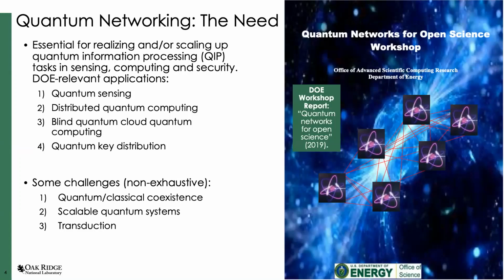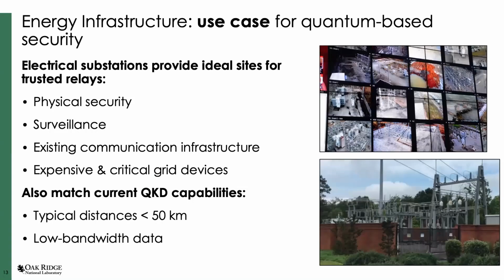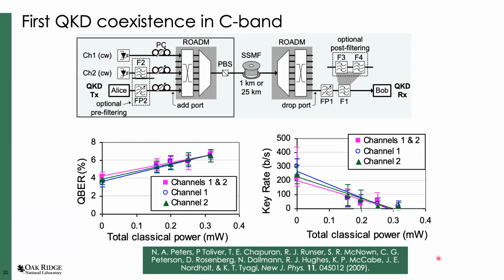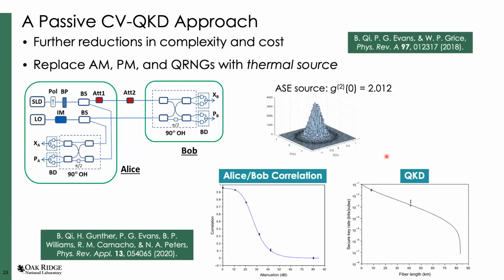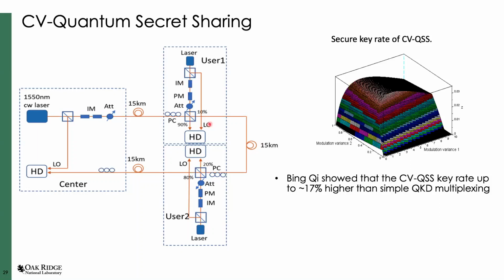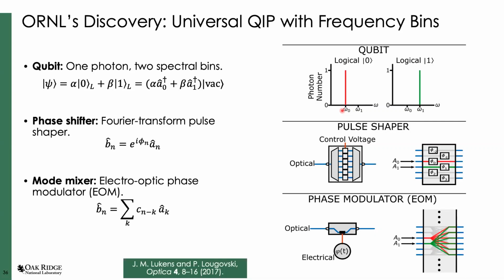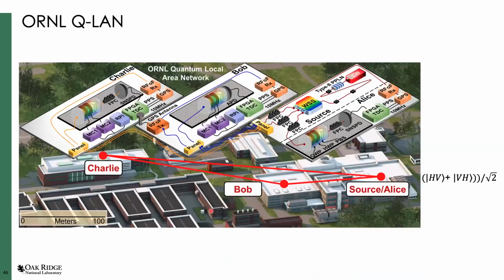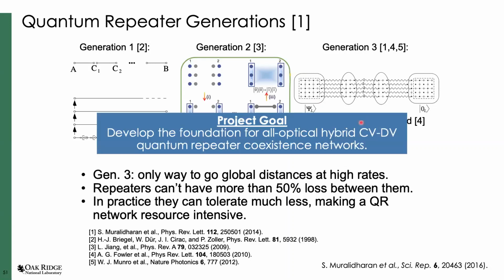Dr. Nicholas Peters (Oak Ridge National Laboratory) PQSEI Seminar from March 31, 2021